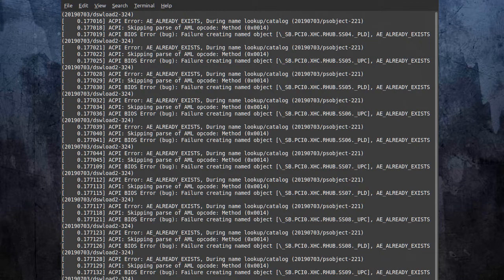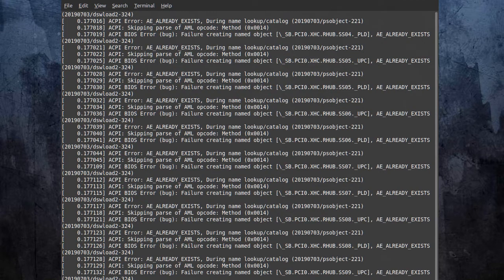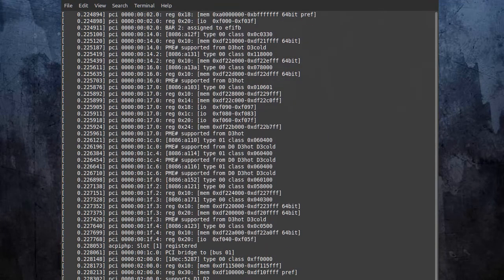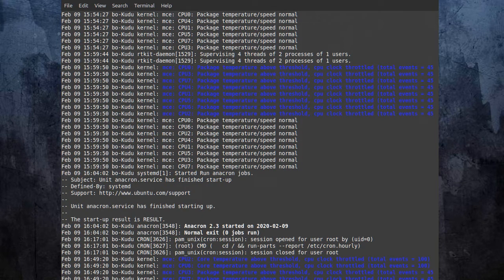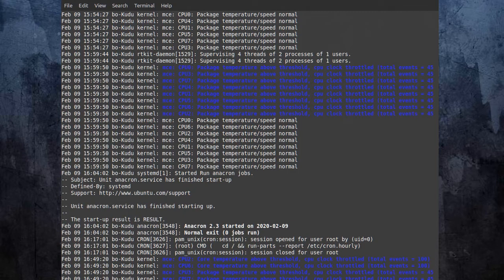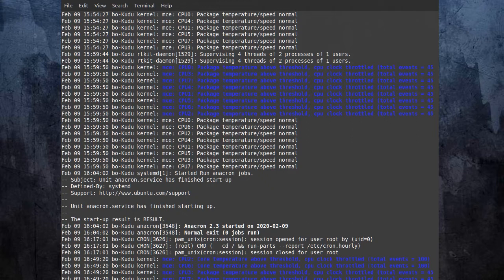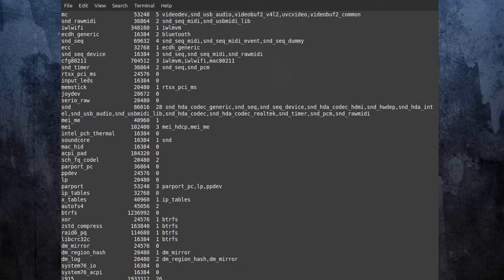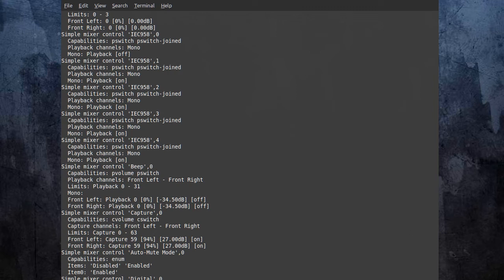kernel modules study session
Bo is studying for the LPIC-1 exam and uses the innards section as a way to confirm his understanding of kernel modules.

Linux Hardware Kernel Module Deep Drive

    dmesg – shows all messages from initialization at boot
    journalctl – systemd utility similar to dmesg
        Shows all journald entries from systemd
        Pipe and grep are your friend
    Kernel modules – similar to drivers. Modules used by the system to use hardware.
        lsmod
        lspci
        lsusb
        modprobe
        rmmod